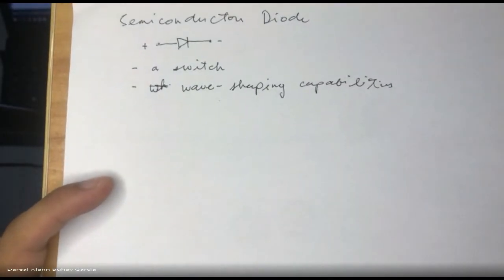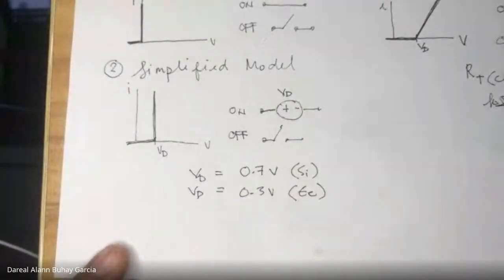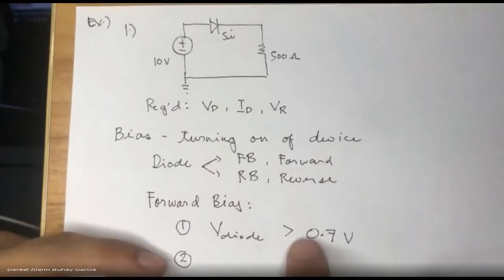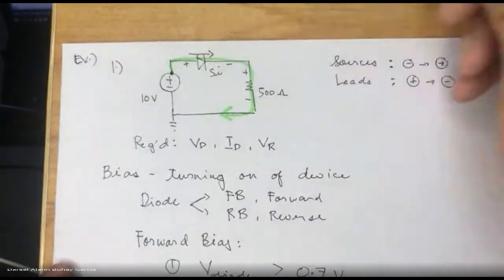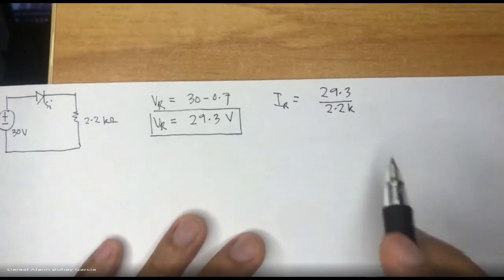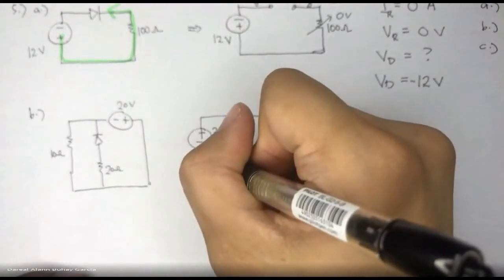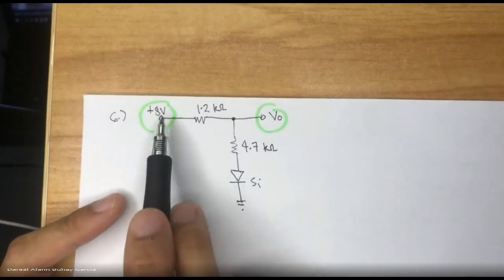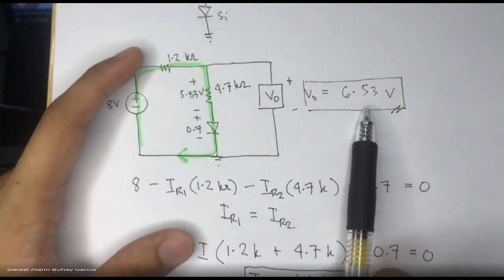ECE 12 D Series Diode Circuits 003